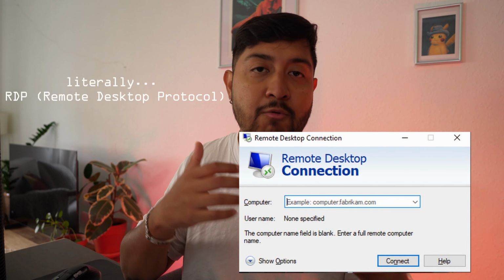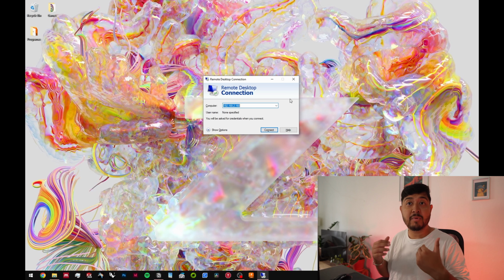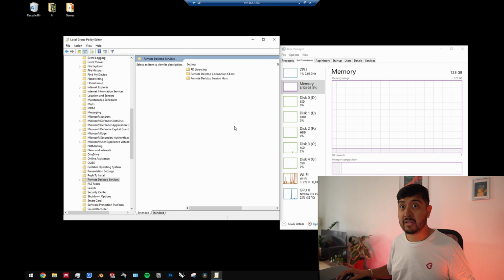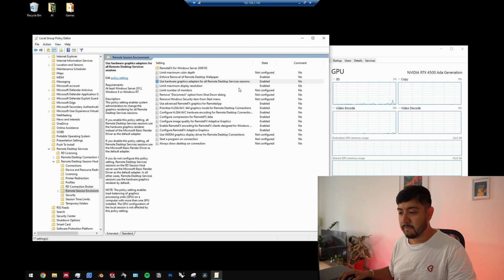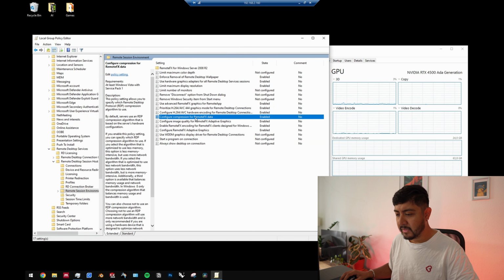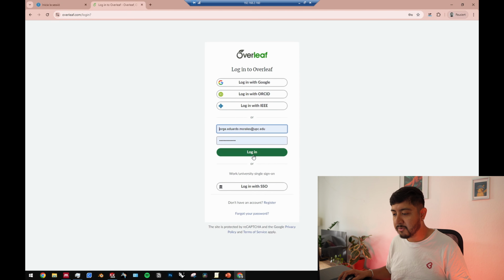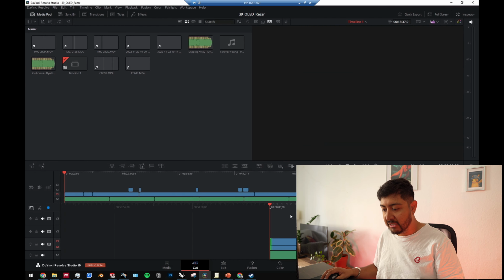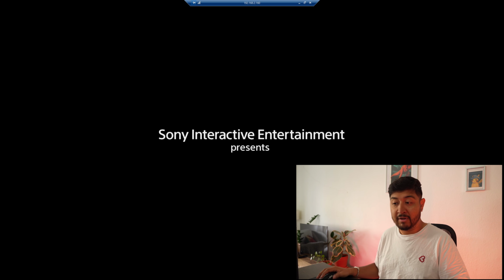GPU Accelerated Remote Desktop Connection / High Performance Remote Working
Hello everybody!

Long time without uploading a video. I was very busy finishing my PhD   dissertation and now I finally found some time to put this video together.

It has very valuable information for all of you fans of flexible and remote working.

Glad you made it back!

0:00 Intro
7:16 The magic configuration
22:50 Recap and Apple Computers